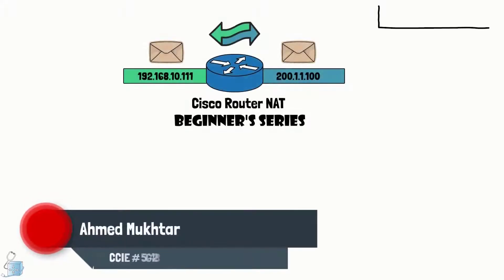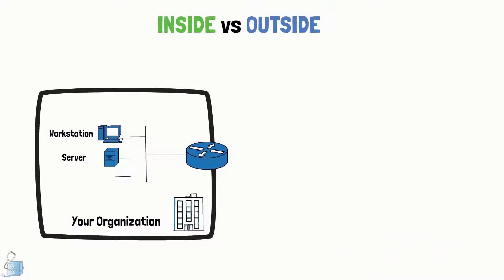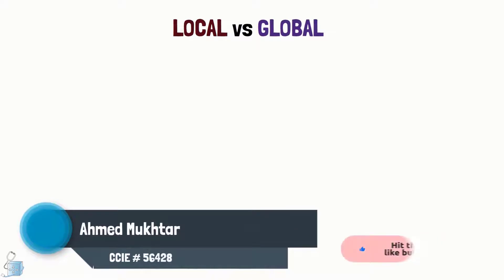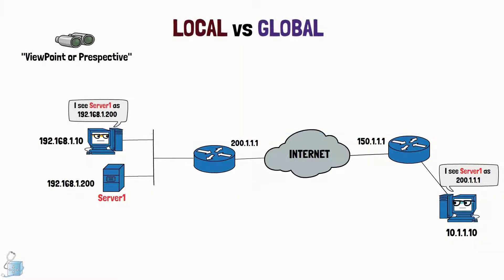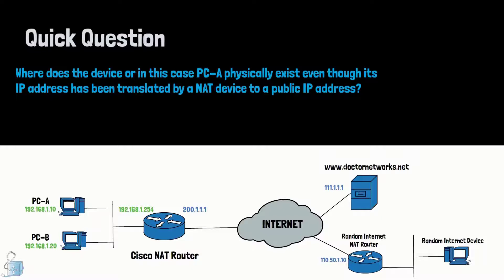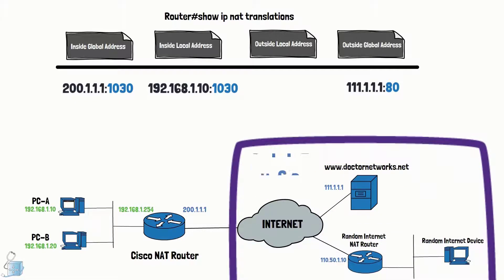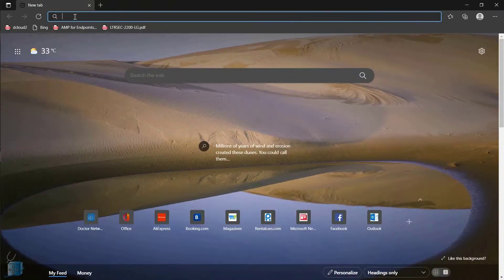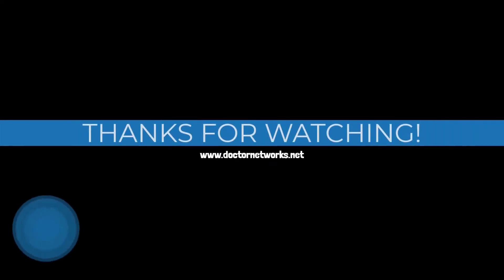NAT Terms, Outside LOCAL, Outside GLOBAL, Inside LOCAL & Inside GLOBAL Addresses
In this video, we will learn Inside Local Address, Inside Global Address, Outside Local Address and Outside Global Address in Network Address Translation in Cisco Routers.

0:00 Intro
0:09 Cisco NAT Terms
0:59 Inside VS Outside
1:49 Local VS Global
2:27 NAT Topology
2:48 Inside Local Address
3:15 Inside Global Address
4:10 Outside Global Address
4:37 Outside Local Address
7:29 Visit Us

Let's start by understanding the terms INSIDE & OUTSIDE that are used here
INSIDE vs OUTSIDE
Generally speaking, the INSIDE & the OUTSIDE describe the "Physical location" of a device.
That device could be a desktop, laptop, Server, mobile phone, IP camera or any such device that works with an IP address.
Now the "INSIDE" term refers to the “devices” that are residing inside of your organization physically speaking.
For example your organization’s workstations & servers that reside behind your NAT boundary router will be considered “INSIDE” of your organization.
The term "OUTSIDE" refers to the device's residing outside of your organization, again physically speaking.  For example, Google or Facebook servers would be considered “outside” of your Organization.

LOCAL vs GLOBAL
Now let's look at the terms LOCAL & GLOBAL.
Generally speaking, the terms “LOCAL” & “GLOBAL” refer to the PRIVATE & PUBLIC IP addresses respectively, but with Cisco’s NAT terms they refer to the “viewpoint” or the “perspective” of the device when it looks at an IP address.
For example, A LOCAL device sitting inside of your organization has its own perspective or viewpoint of looking at an IP address.
 A device outside of your organization view’s an IP addresses with their own perspective or viewpoint. Now I know that is confusing, but bear with me it will be cleared in the upcoming slides.
INSIDE LOCAL ADDRESS
Now these terms that we refer to are displayed on the cisco NAT boundary router as an IP packet traverses it. You can view it with the “Show IP NAT translations “command on a Cisco router.
Let's say PC-A has a web browser open & is connecting to the via HTTP.
Now an “inside local address” is the local IP address of a private host on your network, in this case it’s PC-A.
Now PC-A resides inside of your organization physically speaking so it justifies the INSIDE part & LOCAL is the perspective, so from the perspective of the internal or local devices, they see that address as 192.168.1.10.
INSIDE GLOBAL ADDRESS
Now the INSIDE GLOBAL ADDRESS is the PUBLIC or REGISTERED IP address that the outside networks see as the IP address of your local host ,PC-A in this case.
Now a quick question here, where does the device or PC-A physically exist even though it’s IP has been translated to a Public IP address?
It still physically resides inside your organization right? So that justifies the INSIDE part.
Now Global is the perspective, So from the perspective of all the users on the internet, PC-A will be seen as its GLOBAL or PUBLIC IP address. Meaning when PC-A accesses doctornetworks.net, its IP will be seen as 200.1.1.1 in this case.
OUTSIDE GLOBAL ADDRESS
I will leave OUTSIDE LOCAL ADDRESS for last as it’s a weird one.
The OUTSIDE GLOBAL ADDRESS is the PUBLIC IP address of the remote host, for example the PUBLIC IP address of the remote Server that a workstation is connecting to.
For our example, it will be the PUBLIC IP of the WEB Server hosting doctornetworks.net.
Now It is indeed physically outside of your organization & from the GLOBAL perspective or viewpoint, they see that IP as 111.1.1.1
OUTSIDE LOCAL ADDRESS
Now here comes the weird one, OUTSIDE LOCAL ADDRESS is the local IP address from the private network which your local host sees as the IP address of the remote host.
Now if that isn’t frying your mind right now, nothing will! But don’t worry we got this, Lets just break down the terms & reverse engineer it.
Now, OUTSIDE signifies it’s a device sitting physically outside your organization. So it’s somewhere out there on the internet right?
LOCAL means the perspective of the LOCAL clients of how they see that IP address, In our case PC-A & PC-B will see that address as 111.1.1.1.
 Now the confusion mainly arises here because we already have a term “OUTSIDE GLOBAL ADDRESS” that basically shows the same thing right?
I mean Think about it, if everyone else on the internet sees a PUBLIC IP as 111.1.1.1, aren't we gonna see the same thing as well? The answer to that is a resounding YES.
And that is the reason if you look at Cisco’s “Show IP nat translations' ' command Both OUTSIDE LOCAL & OUTSIDE GLOBAL have the same IP’s & port numbers.
So why the OUTSIDE LOCAL even present if the viewpoint is the same?
Well it is there to facilitate a specific type of NAT called “Destination NAT”
This is a type of NAT that has a very specific use & is very uncommon